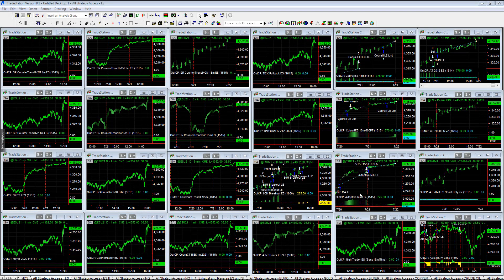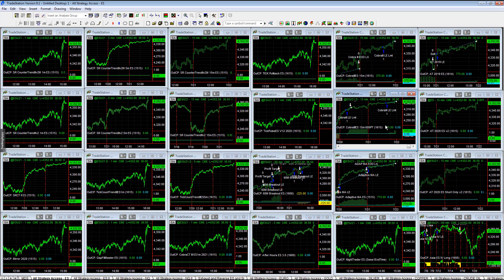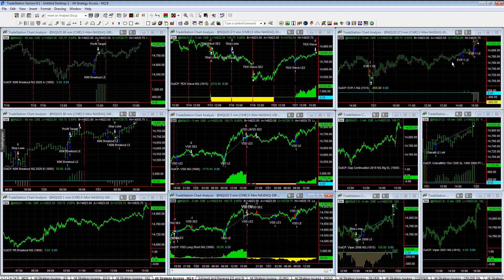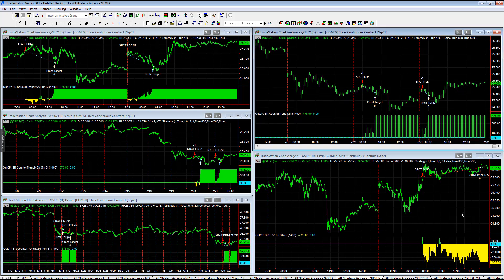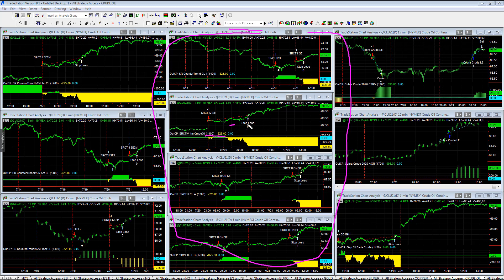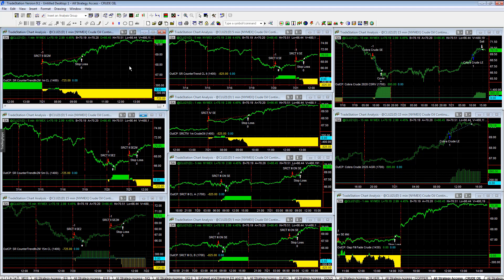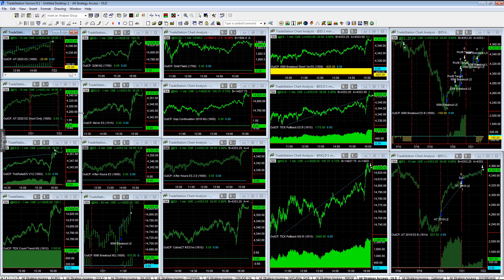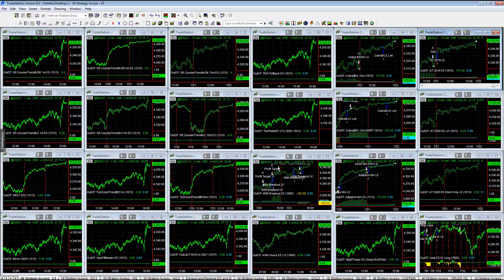Trading System Signals on July 21, 2021